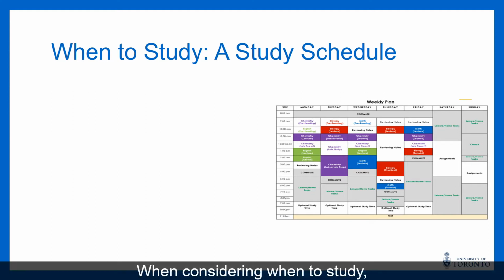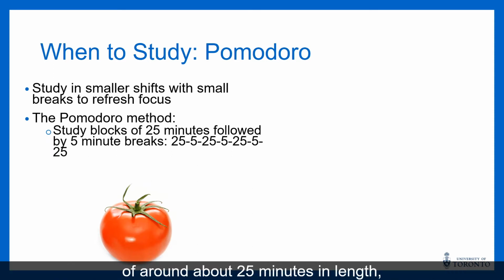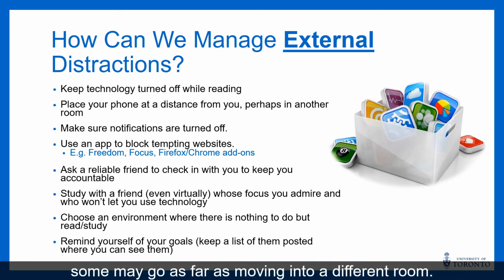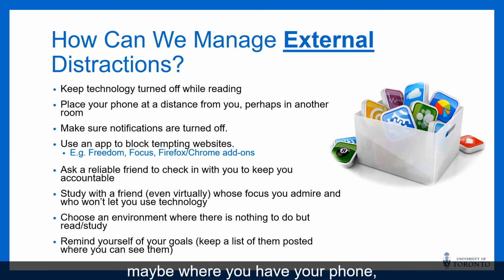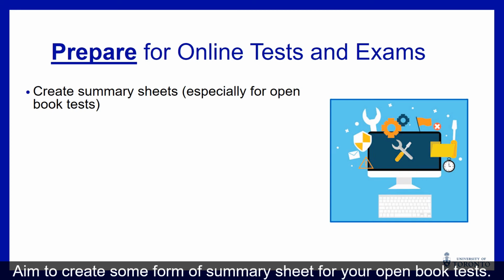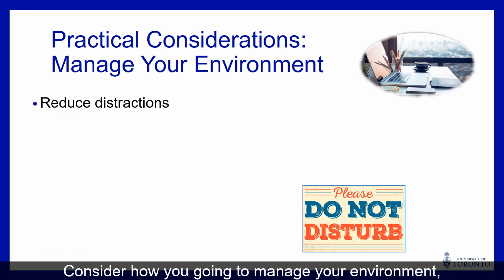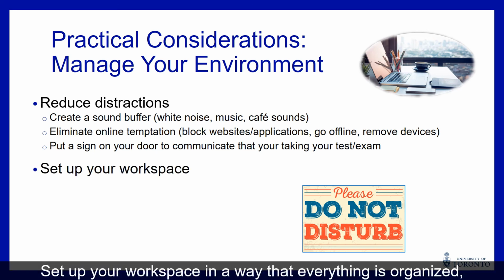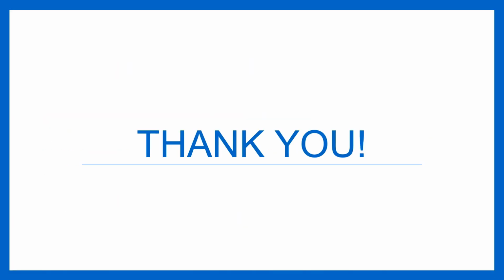Strategies for Online Tests and Exams: the Preparation Process – University of Toronto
Join us to learn strategies for online tests and exams as a student registered to write with accommodations.